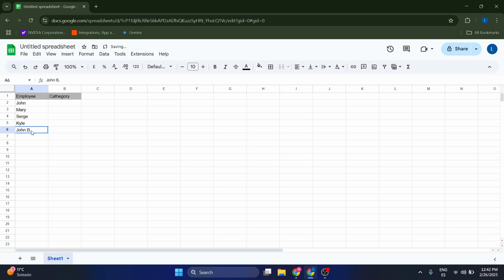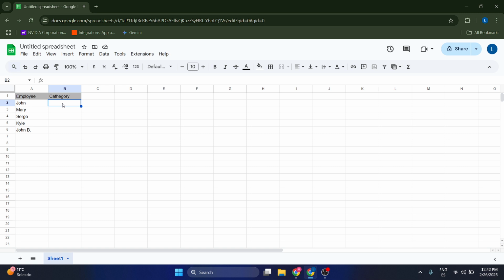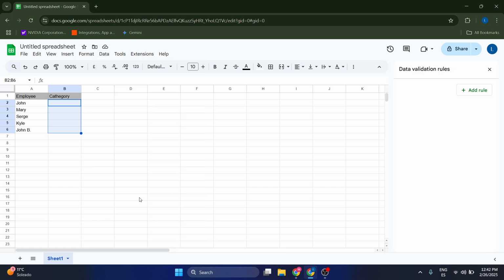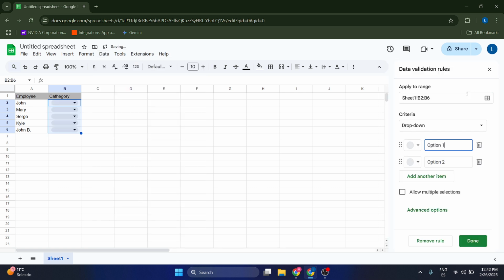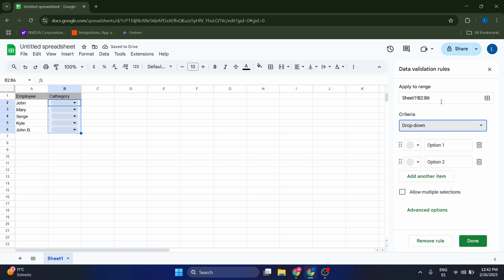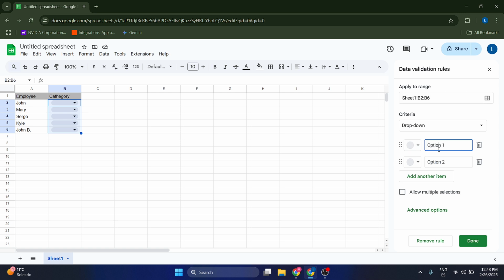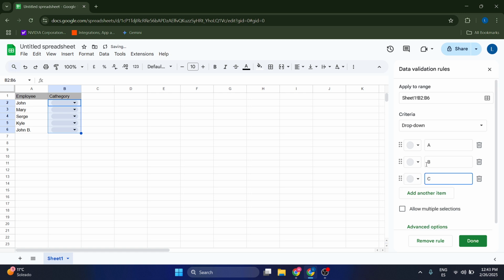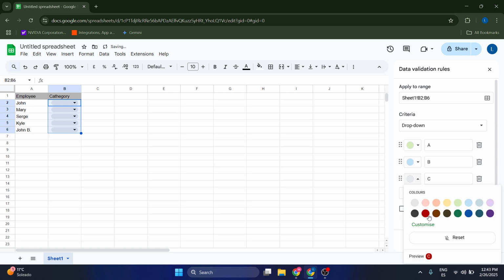How to Create a Multiple Selection Dropdown in Google Sheets